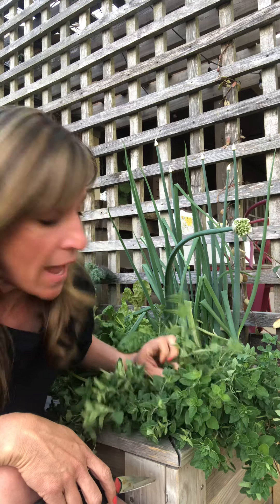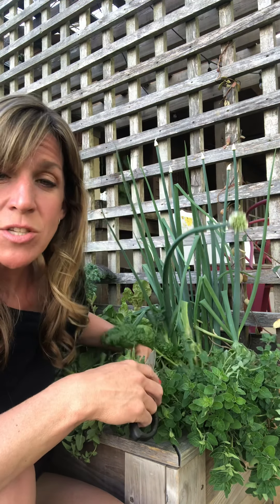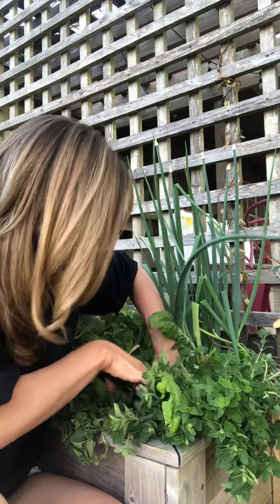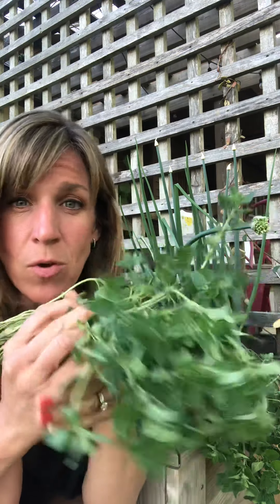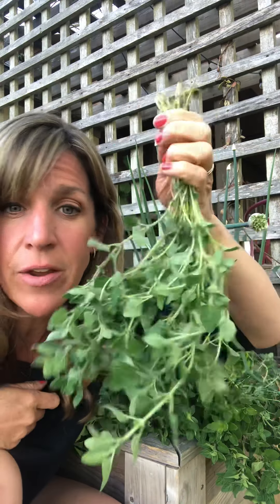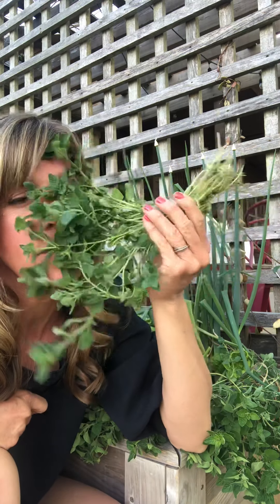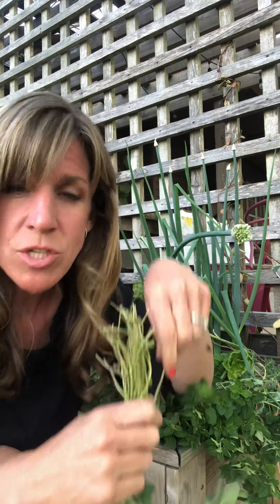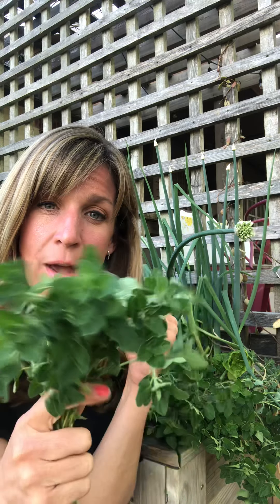Say ‘Goodbye’ to Grocery Store Herbs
Learn how to grow Oregano and so many other herbs in your kitchen garden from Nicole Burke of Rooted Garden and Gardenary